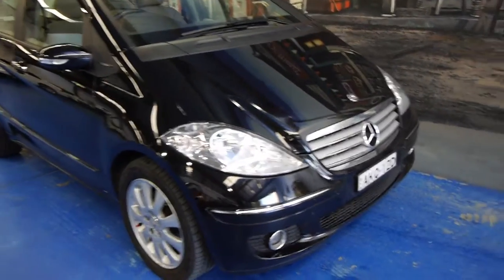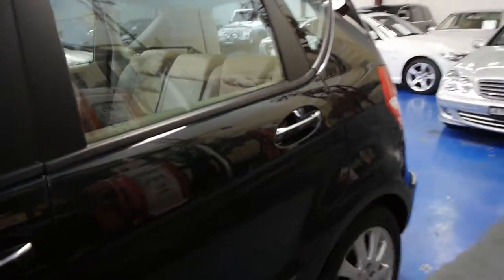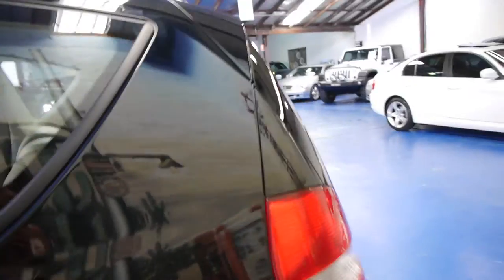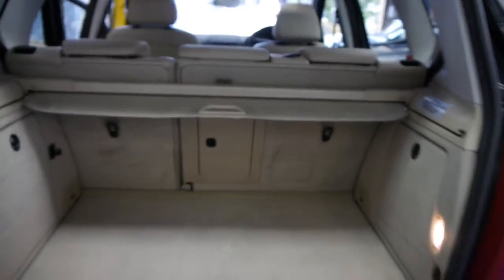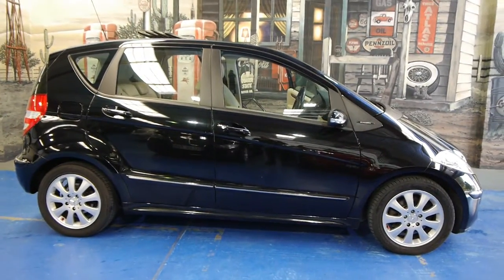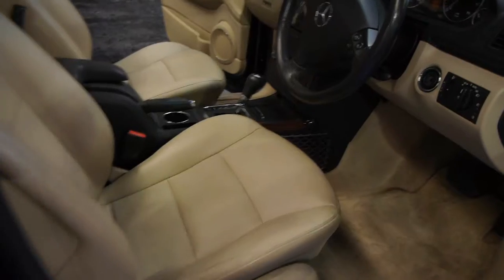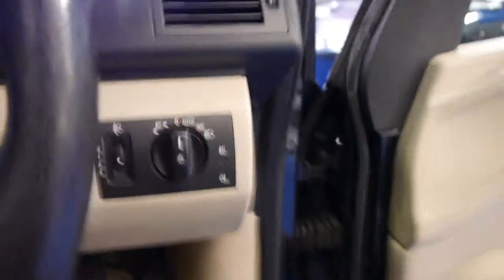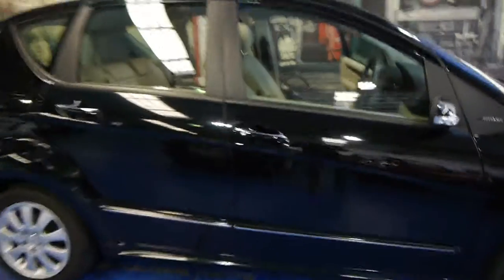Oldtimer Centre - Marrickville NSW